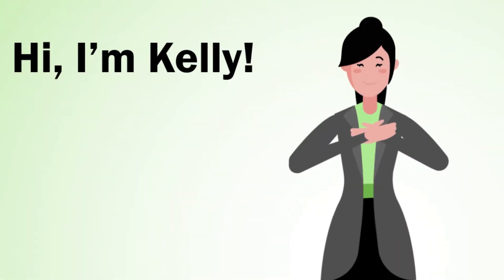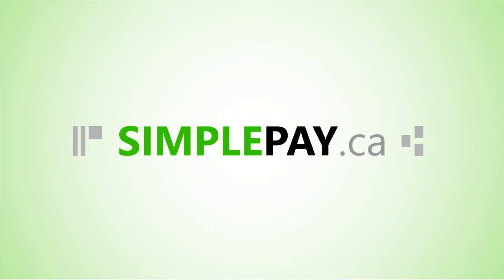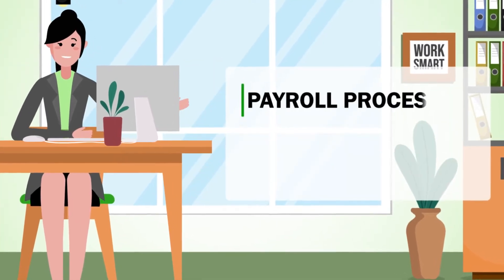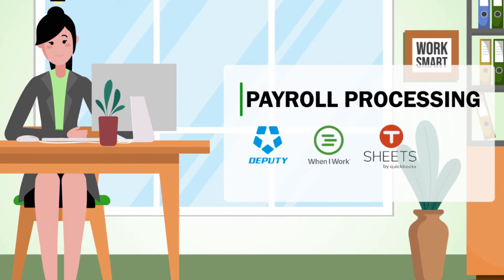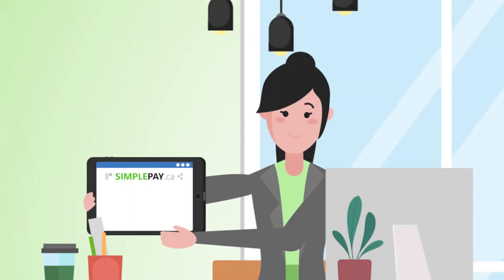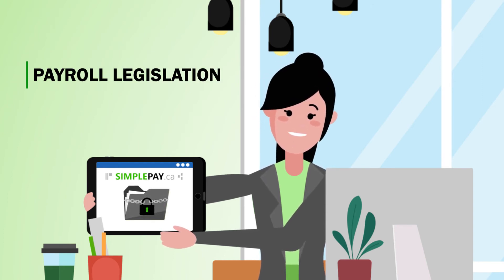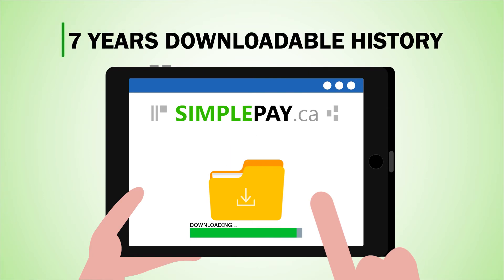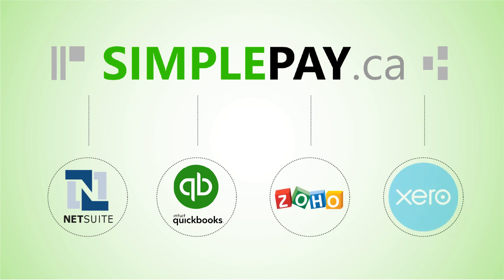VerveVideos.com - Animated Explainer Video - SimplePay.ca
VerveVideos.com is happy to have collaborated with Canadian-based SimplePay.ca on creating an explainer video to help explain their cloud-based software.

One size explainer video does not fit all. We create custom-made explainer videos from scratch.

The best way to learn marketing strategies that are sure to grow your business and make your potential clients understand your products and services is to employ the services of an Explainer video company. Using Explainer videos is a great strategy that you can use to impart information in an easy and straightforward manner.

Video makers will provide you with a killer approach and presentation that you can use to enlighten your audience and demonstrate the uniqueness of your product or service. Videos can be offered in two different formats: interactive and pre-recorded. This will give you ample scope to clearly explain things in a very engaging way. It will be easy for your potential clients to grasp the concepts and know about what you are offering in a simple manner.

You can make use of the expertise of the video maker to educate the entire group that you will be talking to. Video makers will be able to give you great insights into the most innovative and creative ways of teaching them how to use the product or service that you have to offer. You can also talk about the benefits of using such products or services in a very meaningful manner.

Explainer videos have the necessary skill sets and expertise to explain things in a way that will facilitate learning. These skills will enable them to easily create a learning experience that can make a significant impact on your potential customers.

A video maker who has the requisite skills and expertise to be able to convey their ideas to your prospective customers is the perfect choice for you if you plan on educating the market in a very beneficial manner. A video maker who knows how to create informative videos can get you noticed well.

You can also ask the video maker to adapt the concept that you have originally given to them. These people will be able to do this in a very effective manner. However, the final decision will be yours.